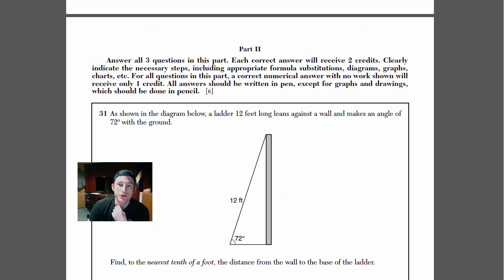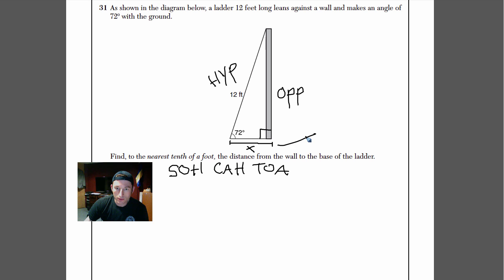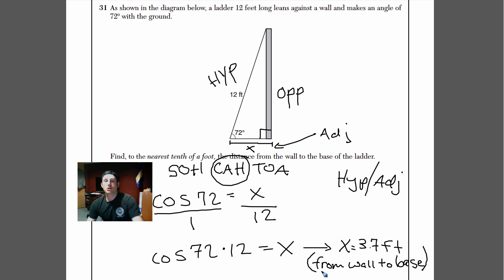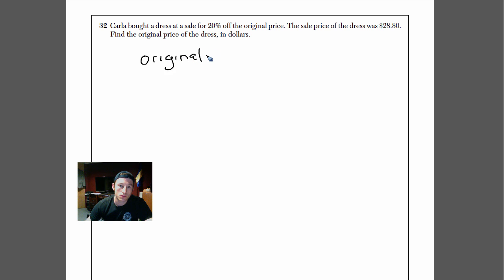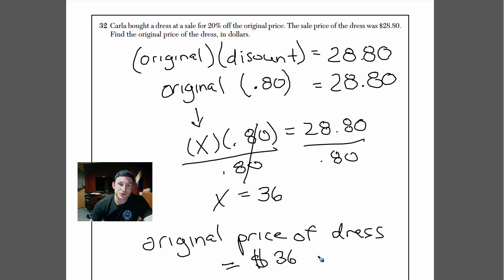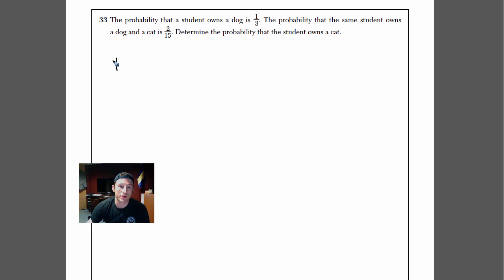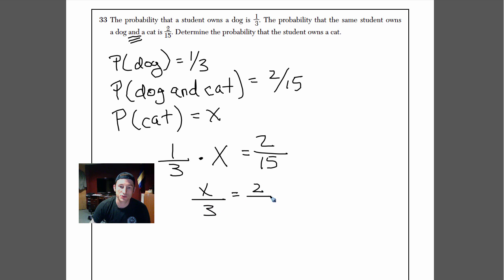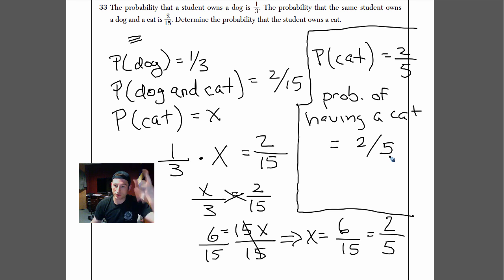Regents-Integrated Algebra-Jan.2015- Pt. 2, Q.31-33